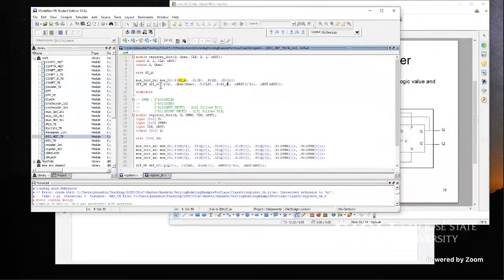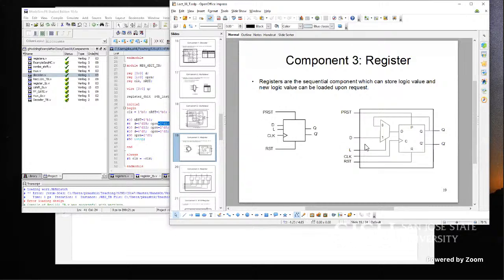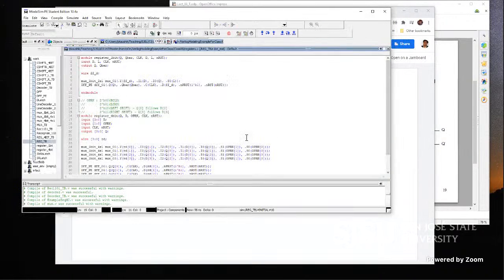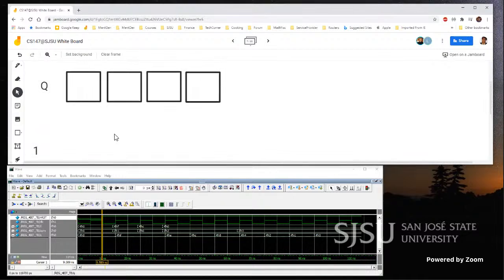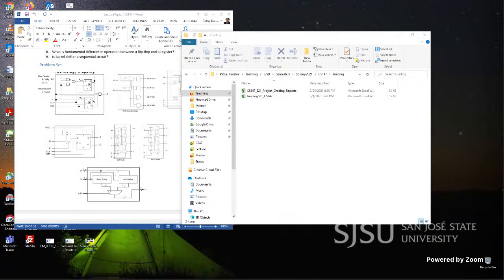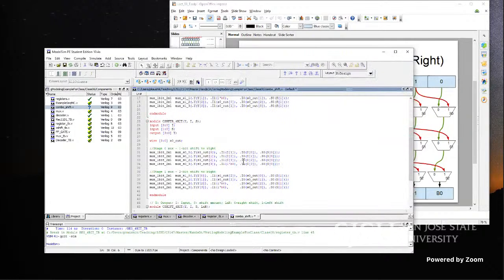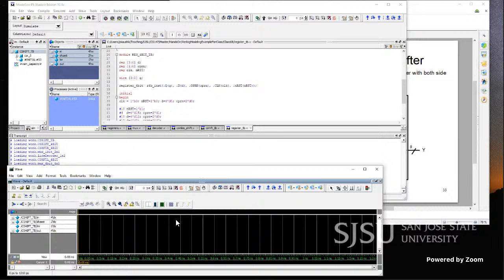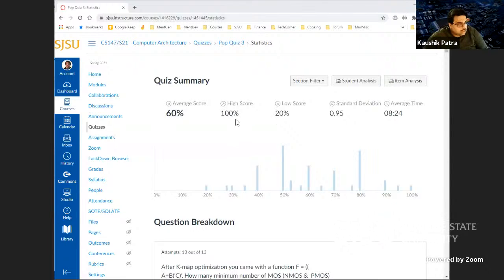CS147: Spring 2021, Day 10